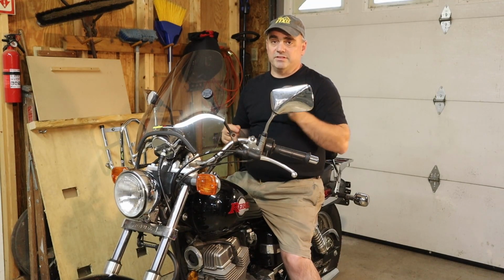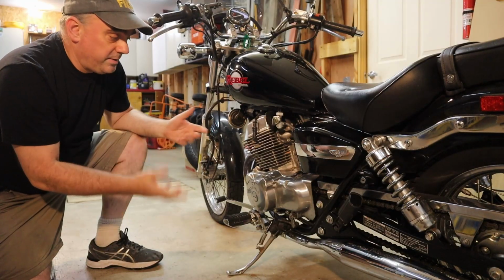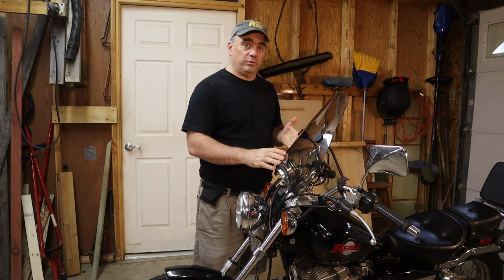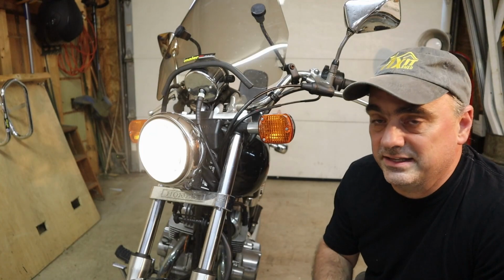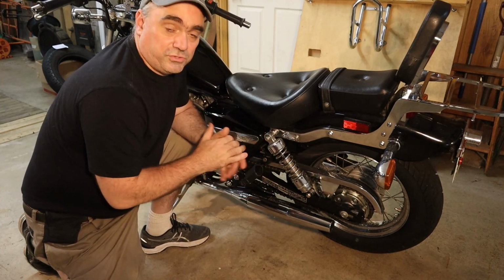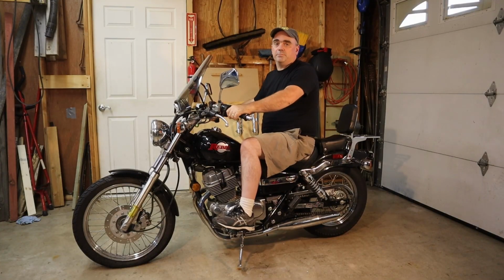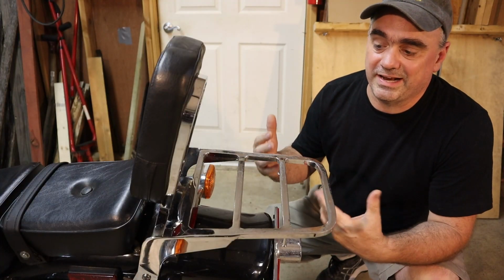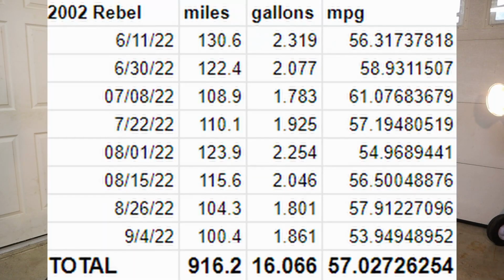Top 10 Things I Learned After 1000 Miles On My 2002 Honda Rebel 250 (CMX250C) | The Fixit shed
After 4 months and just over 1000 miles, here are some things I like (and a few I don't like) about my 2002 Honda Rebel 250 (CMX250C)

TOOLS
Wheel Cleaning Stand
Car jump starter
Chain Cleaning Brush
One Person Brake Bleeding Kit
14.5" Tire Irons
TIRE STUFF
FRONT AND REAR tire set
Front Tire 90/90-18
Tube 2.75/3.00-18
Rim Strip 18"
Rear Tire 130/90-15
IRC TR-4 Tube - 130/90-15/Black
Rim Strip 15"
CARB STUFF
Rebel 250 Carb Rebuild Kit
Honda Needle and Needle Jet Set
BRAKE STUFF
STP DOT 3 Brake Fluid
Quicksilver DOT 4 Brake Fluid
MISC
Castrol 06139 Actevo 20W-50 Part Synthetic 4T Motorcycle Oil
Air Filter
Air Filter 2 Pack
Maxima Chain Care Kit
Maxima Chain Cleaner Only
Maxima Chain Wax Only